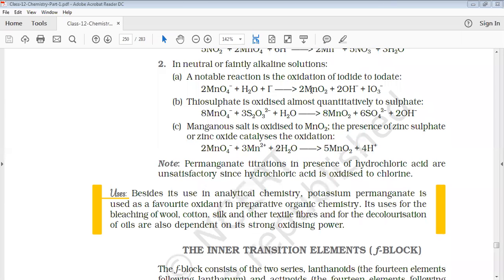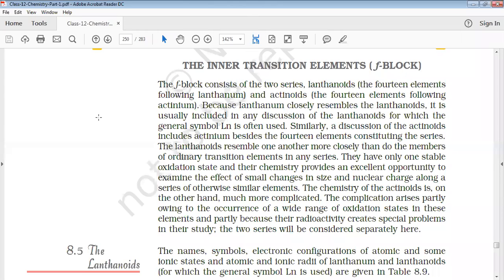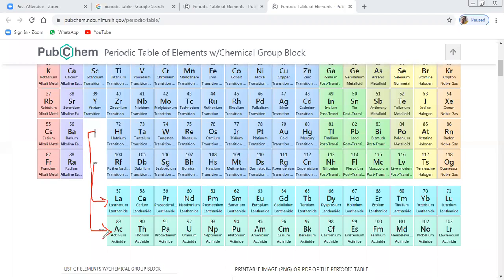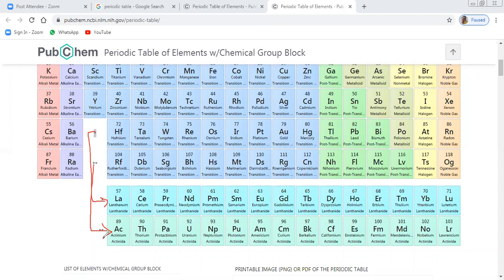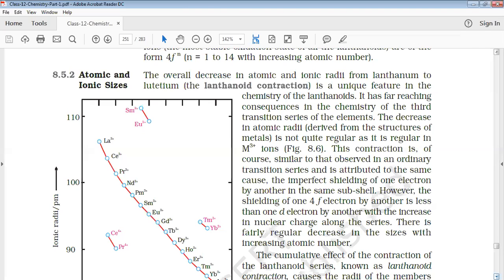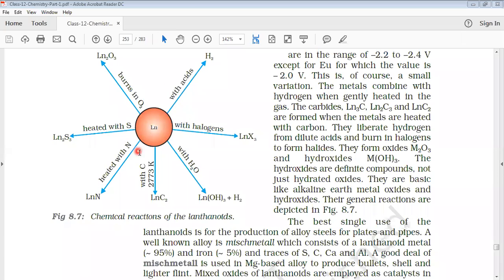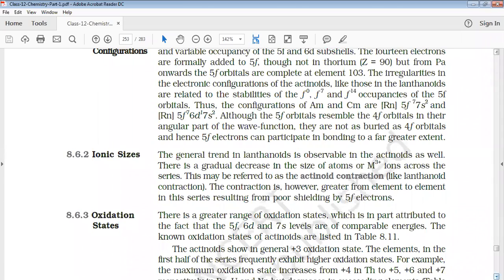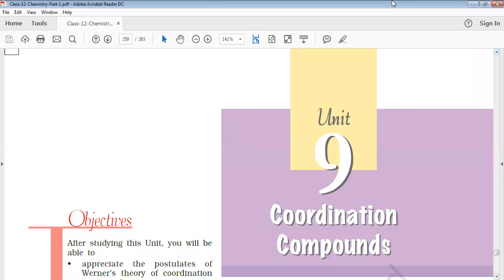d and f blk elm 15